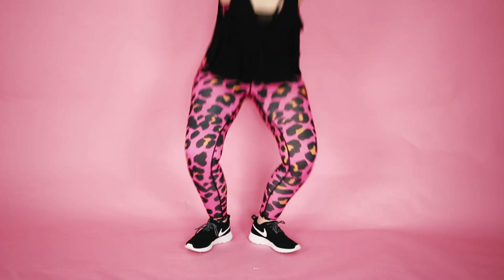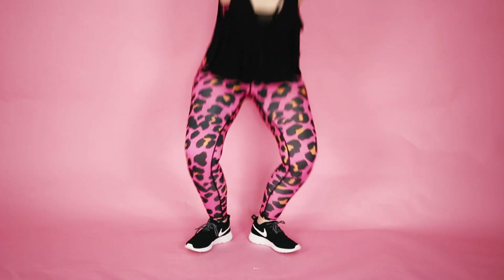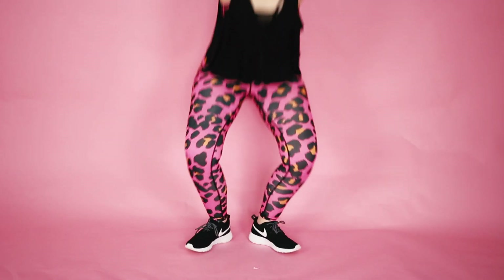GYM WEAR LOOKBOOK/ HAUL | Helen Anderson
This is what I wear to the gym. A lookbook and haul of all the awesome finds to feel groovy when pumping iron! ha !

Helen Anderson
Red Hare
Somerset House
Strand
WC2R 1LA